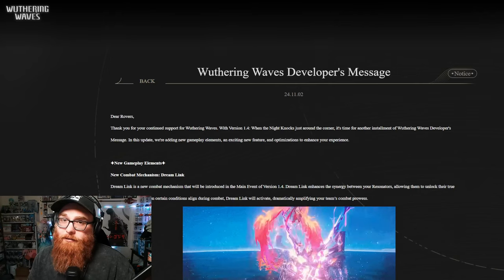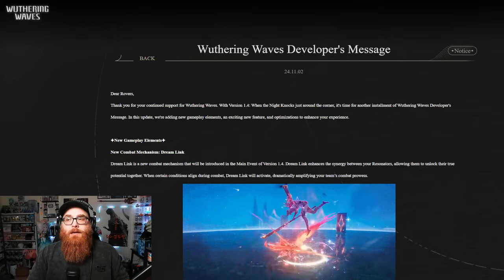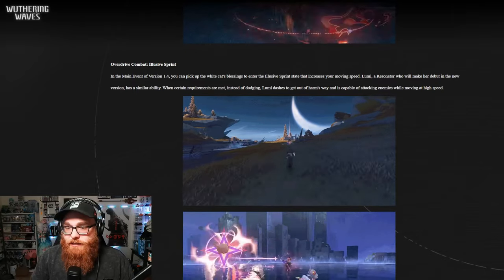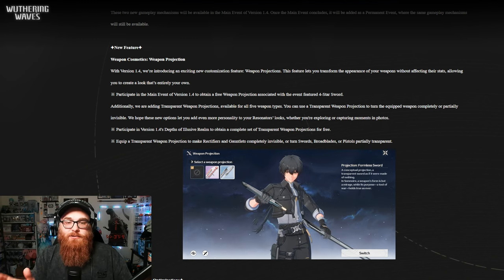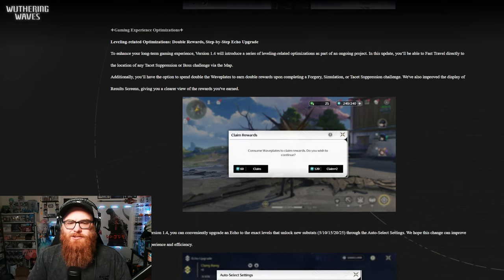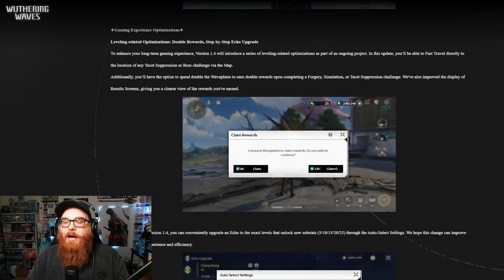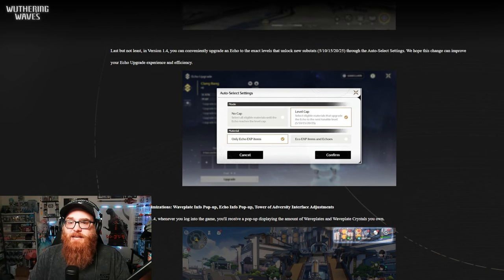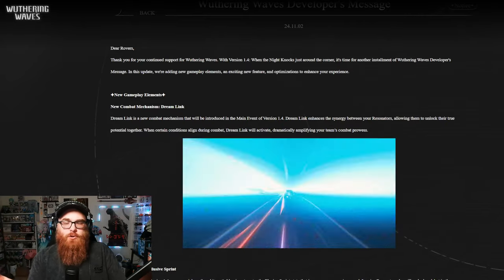DEVS COOKIN!!! Wuthering Waves Dev Notes for Version 1.4!!!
Nekomiya Mana
Nekomata
Billy Kid
Nicole
Nicole Demara
Anby
Anby Demara
Hoshimi Miyabi
Soukaku
Grace Howard
Ben Bigger
Anton Ivanov
Koleda Belobog
Ellen Joe
Alexandrina
Rina
Von Lycaon
Lycaon
Corin
Corin Wickes
Soilder 11
Honkai: Star Rail
Honkai
Kafka
Silver Wolf
Danheng
Himeko
Blade
Jingyuan
Herta
Seele
March 7th
Qingque
Tingyun
Yukong
Luka
Genshin Impact
Hoyoverse
Fountaine
Arlecchino
Lyney
Lynette
Freminet
Clorinde
Navia
Freminet Build Guide
Wriothesley
Neuvillette
Charlotte
Furina
Sigewinne
Zenless Zone Zero
Formosa
Genshin Impact Anime
Jingliu
Topaz and Numby
Topaz
Numby
Imbibitor Lunae
Fu Xuan
Lynx
Neuvillette
Wristhesley
Furina
Charlette
Ruan Mei
Dr. Ratio
Xueyi
Navia
Chevreuse
Black Swan
Chiori
Archeron
Version 4.4
Cloud Retainer
Xianyun
Arlecchino
Sethos
Clorinde